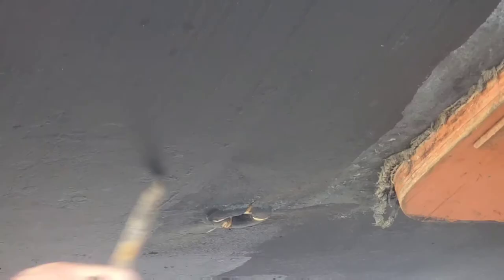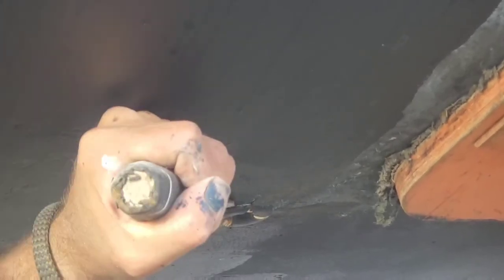How to change a thruhull Fast!!!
When you have 20 thruhulls to change in a couple days, you need do be quick. Don't fight it.

We can't wait to show you the upcoming footage in the next couple episodes! Join our Patrons and help us keep making videos!

Hit us up on IG!